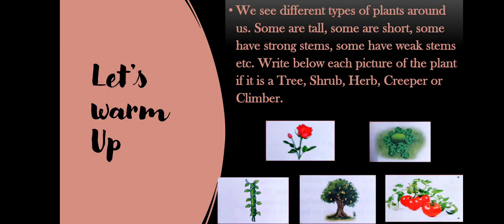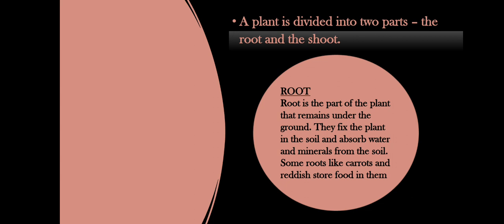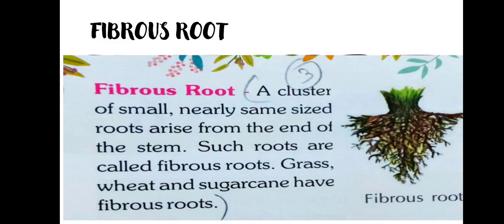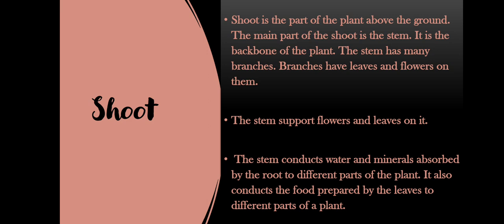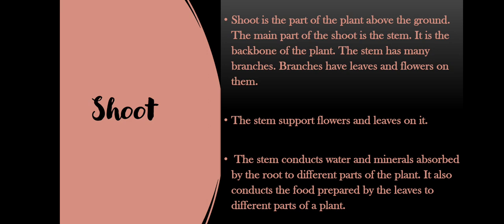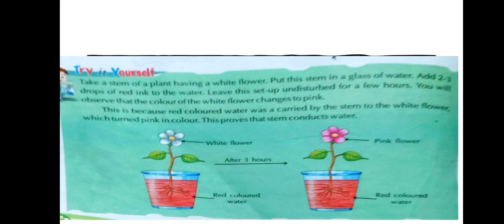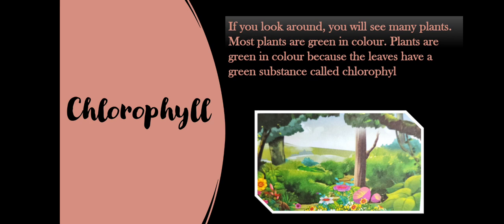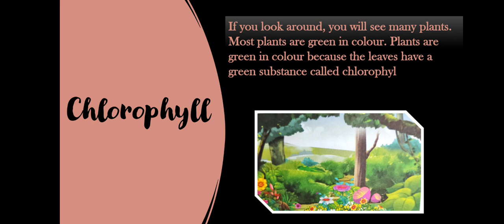Class 4, Science, Chapter 6, Part 1 by Anubhuti Saxena